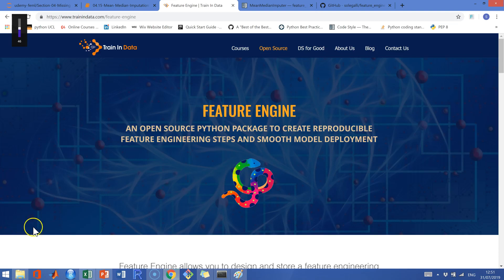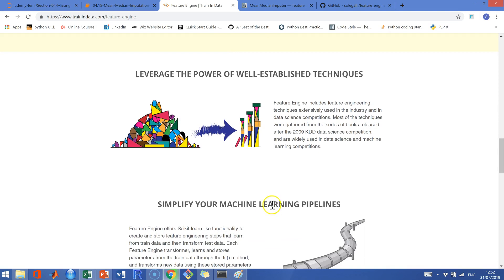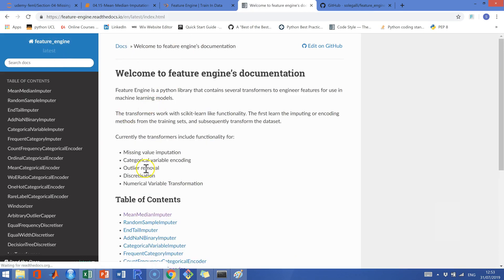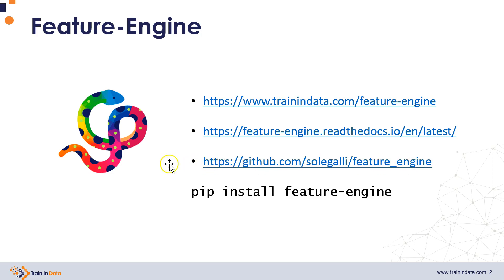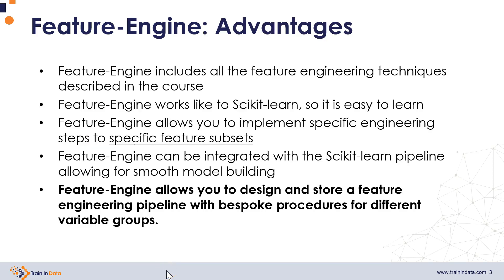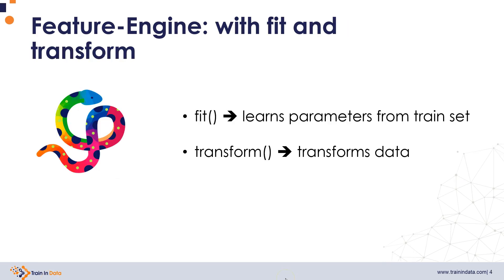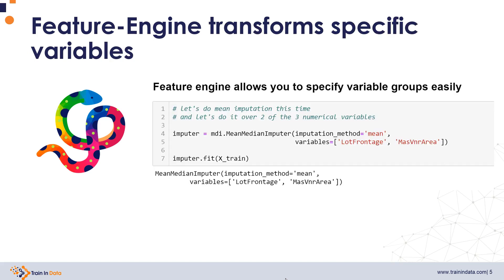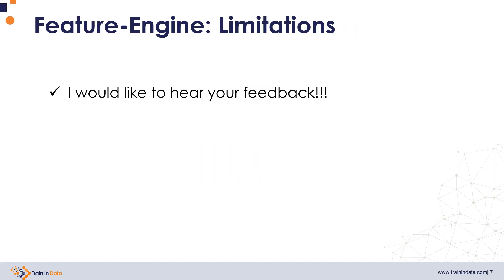Introduction to Feature-engine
Feature-engine is an open source Python package for feature engineering that allows you to create reproducible feature engineering pipelines and smooth model deployment.

Feature-engine contains multiple techniques to impute missing data, encode categorical variables, transform and discretize numerical variables, remove outliers and more. Feature-engine allows you to implement specific feature engineering techniques to selected variable groups. You can indicate within each transformers, which variables it should modify.

Feature-engine adopts Scikit-learn functionality, with the widely used methods fit and transform, so it is very easy to learn and use. With the method fit, Feature-engine’s transformers learn parameters from data. With the method transform, the transformers transform the data with the learned parameters.

With Feature-engine you can specify a sequence of feature engineering techniques within one single Scikit-learn pipeline. Therefore, Feature-engine makes it easier to deploy your machine learning models, because an entire sequence of data transformation steps can be stored in one single Python object.

One of the most important advantages is that feature engine allows you to implement specific feature engineering techniques to specific subset of features in your data set. The variables that the transformer should modify are stored in one of the transformer’s attributes.

Current Feature-engine's transformers include functionality for:

    Missing data imputation
    Categorical variable encoding
    Outlier removal
    Discretisation
    Numerical Variable Transformation

Imputing Methods

    MeanMedianImputer
    RandomSampleImputer
    EndTailImputer
    AddNaNBinaryImputer
    CategoricalVariableImputer
    FrequentCategoryImputer
    ArbitraryNumberImputer

Encoding Methods

    CountFrequencyCategoricalEncoder
    OrdinalCategoricalEncoder
    MeanCategoricalEncoder
    WoERatioCategoricalEncoder
    OneHotCategoricalEncoder
    RareLabelCategoricalEncoder

Outlier Handling methods

    Winsorizer
    ArbitraryOutlierCapper
    OutlierTrimmer

Discretisation methods

    EqualFrequencyDiscretiser
    EqualWidthDiscretiser
    DecisionTreeDiscretiser
    UserInputDiscreriser

Variable Transformation methods

    LogTransformer
    ReciprocalTransformer
    PowerTransformer
    BoxCoxTransformer
    YeoJohnsonTransformer

Scikit-learn Wrapper:

    SklearnTransformerWrapper